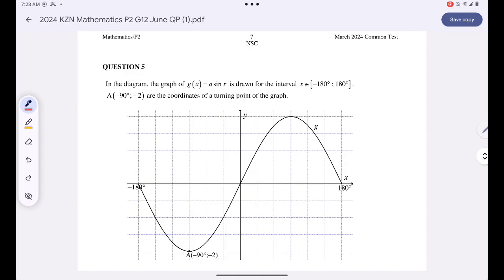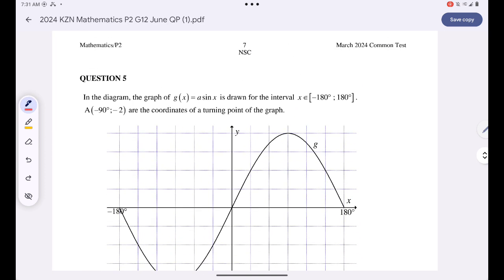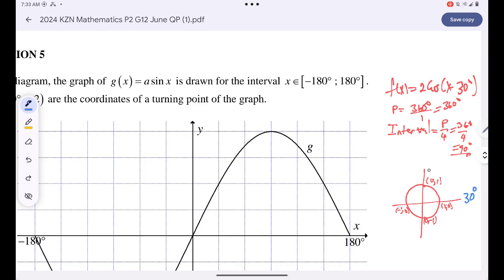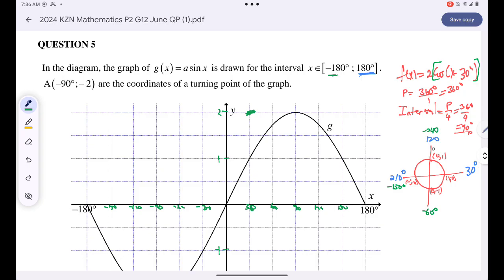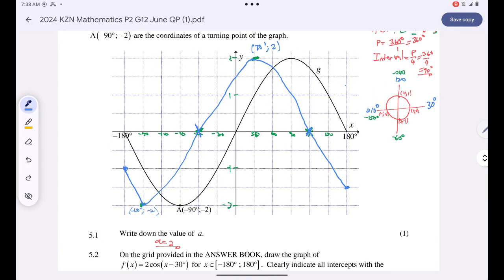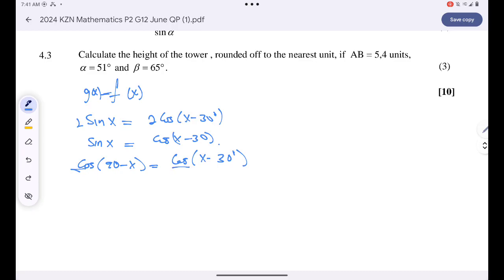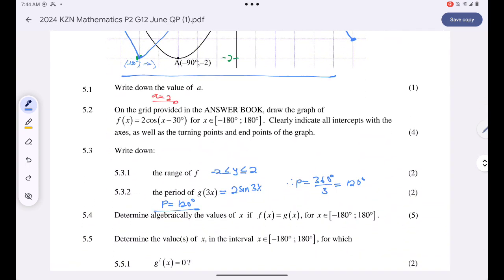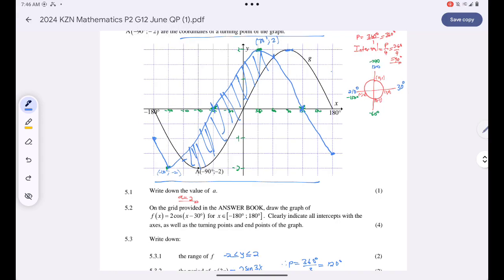GRADE 12 | KZN PROVINCE | MATHEMATICS P2 | JUNE2024 EXAM | TRIGONOMETRY GRAPHS | QUESTION 5.